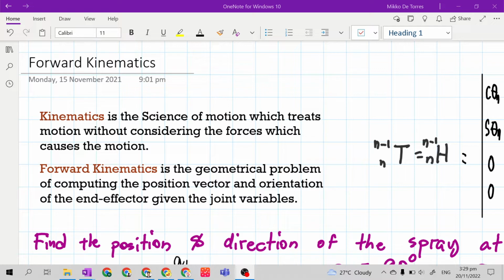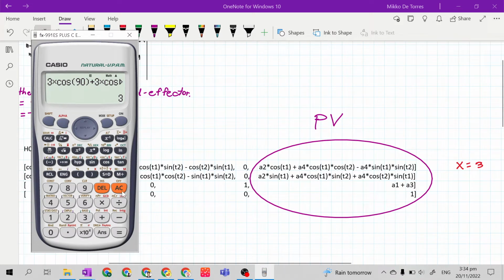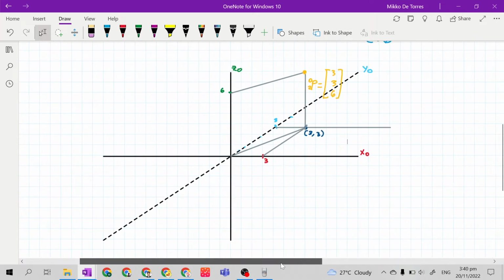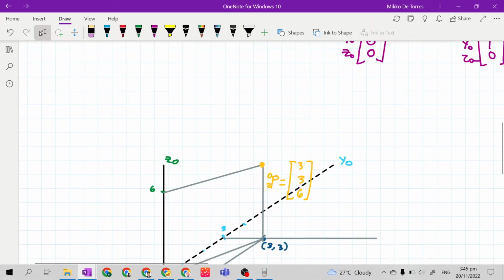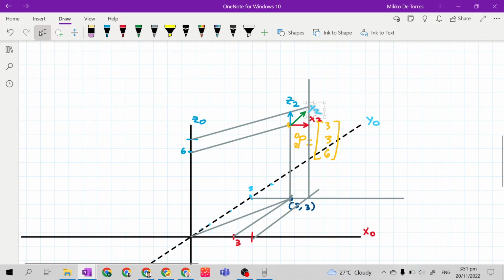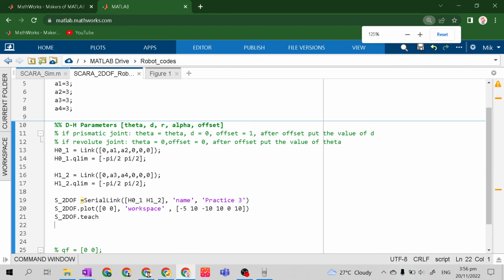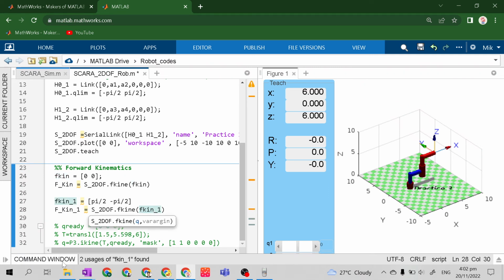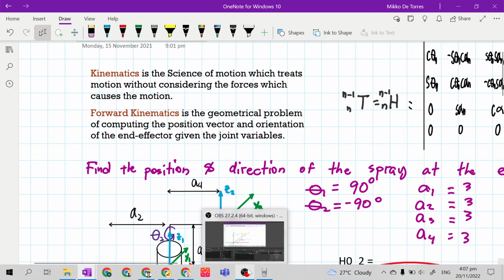Robotics 1: Forward Kinematics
This video explains the importance and use of Forward Kinematics as well as the proof of the past calculations from Rotation Matrix, Position Vector and Parametric Table lectures.